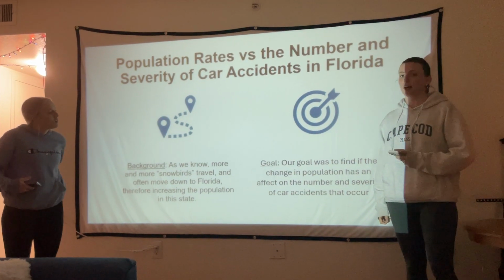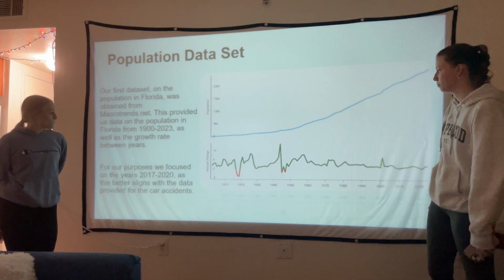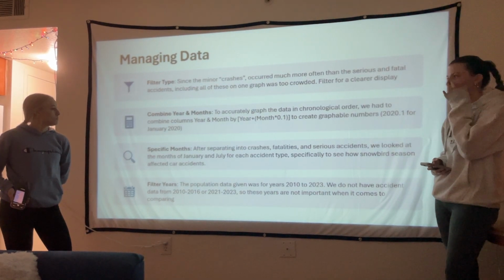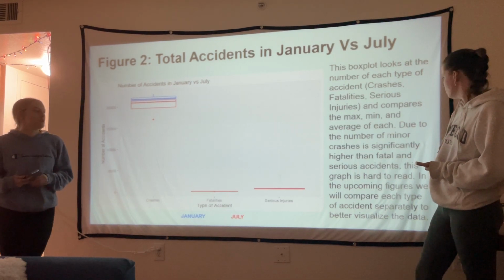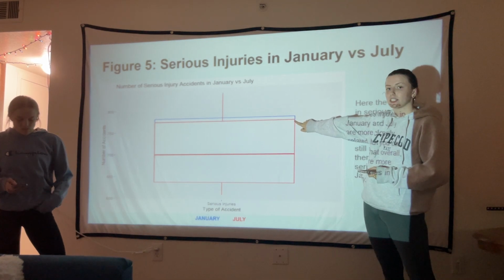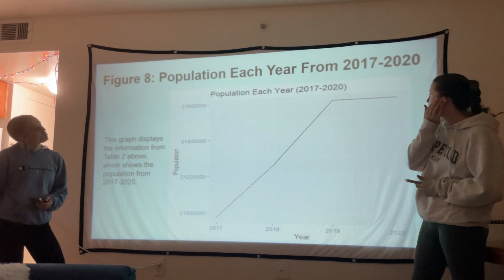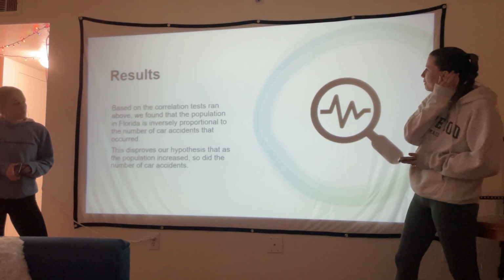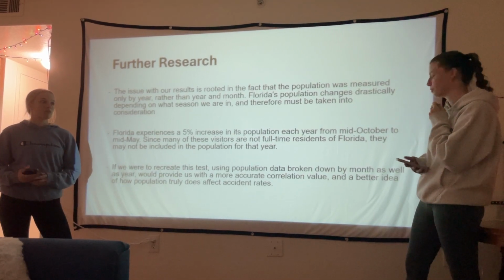Data Science and Engineering Systems Analysis Final Project 2024